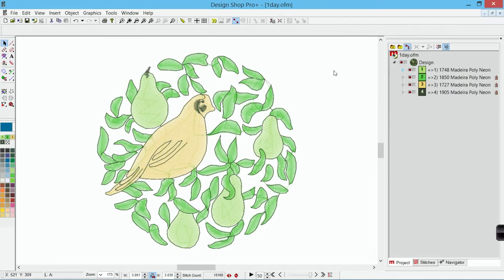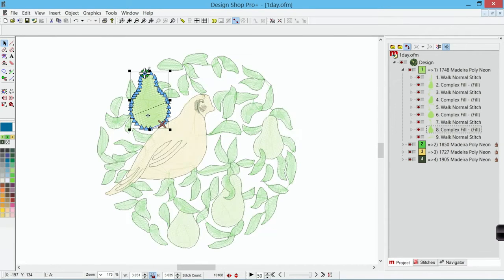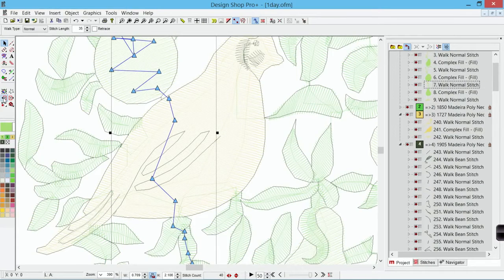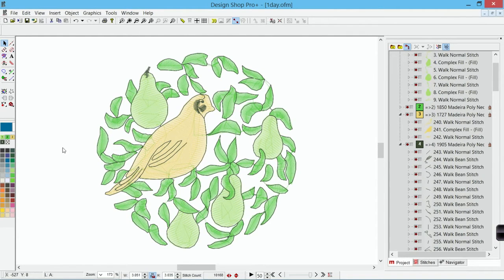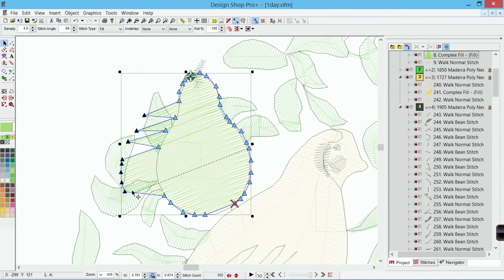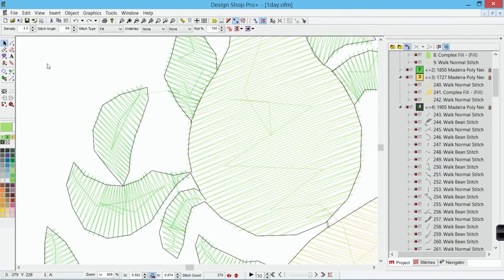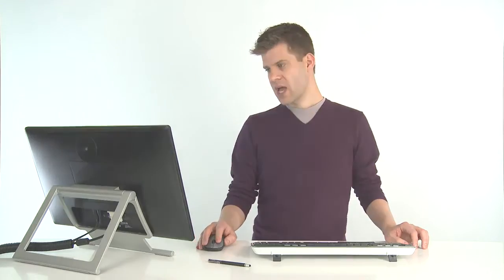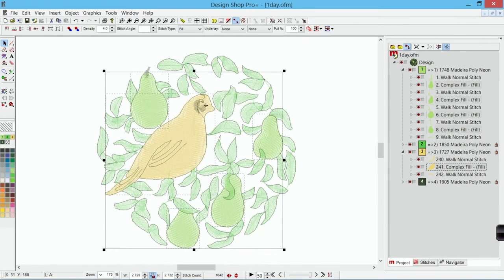DesignShop V9 ~ Selection Tools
This DesignShop V9 video will demonstrate how to utilize multiple methods of selecting wireframe elements and wireframe points. Topics covered include:

  •  Selection in the View Window
  •  Selection in the Project View
  •  Use of the Custom Point Selection Tool
  •  Wireframe and Expanded Points